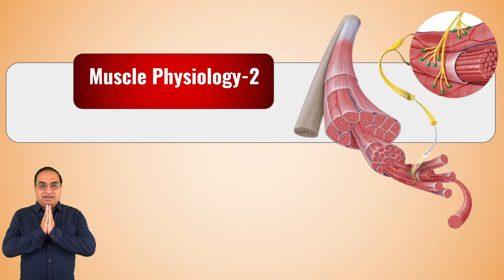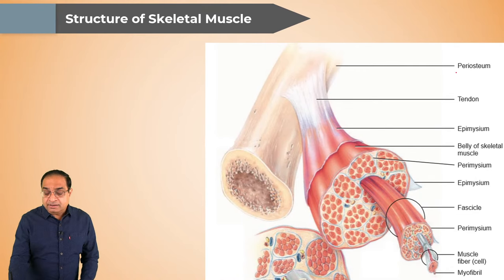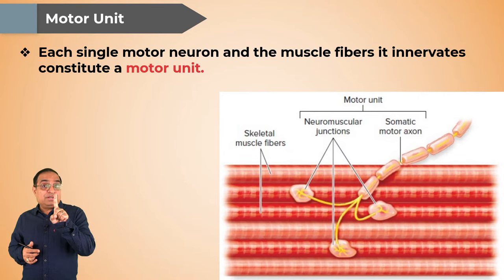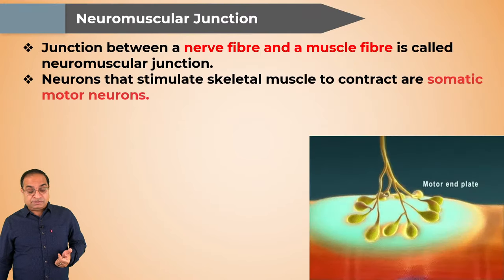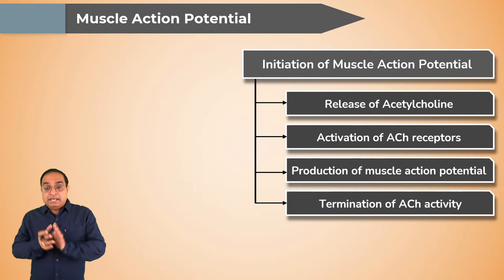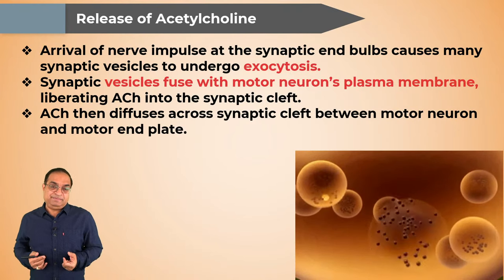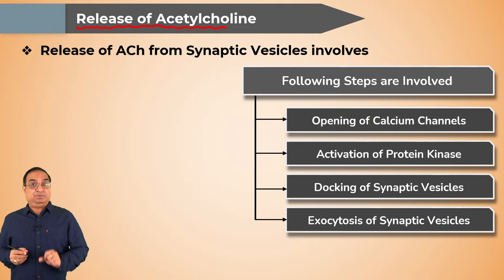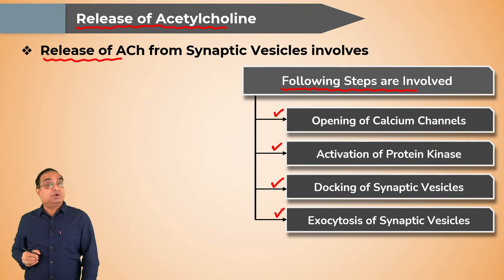MBBS | First Year | Muscle Physiology | Neuromuscular Transmission | Dr Sachin Kapur | AIIMS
Dear Medical Aspirants, I wish you all a very bright and prosperous future.

Dr Sachin Kapur on Wikipedia..

FILL THE GOOGLE FORM 👇 BELOW TO ATTEND THE CLASSES.

WhatsApp contact of Dr Sachin Kapur
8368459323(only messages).